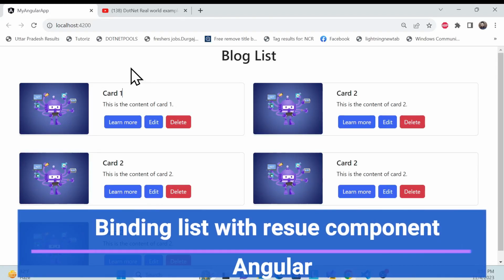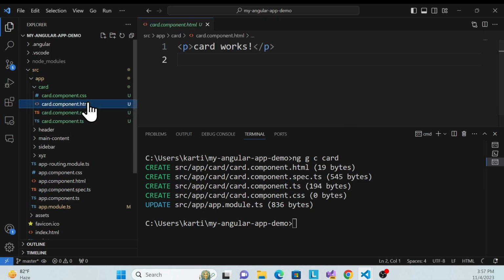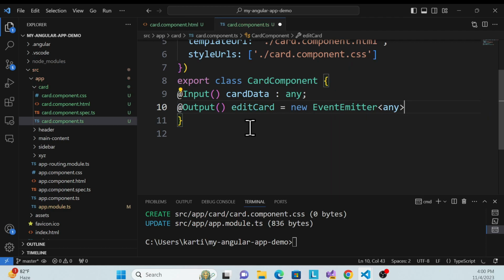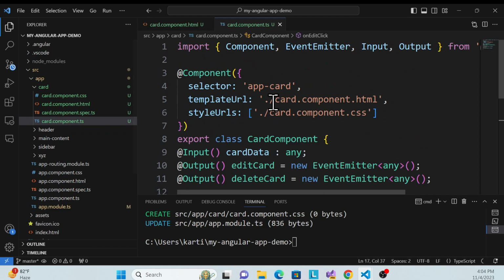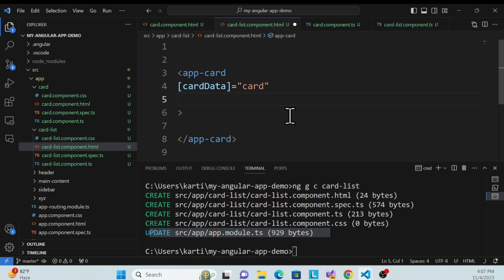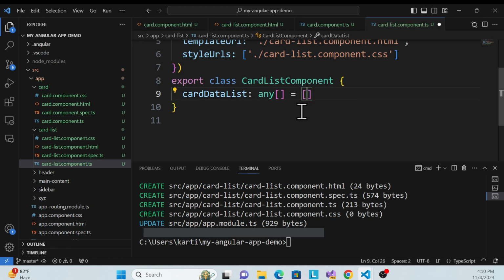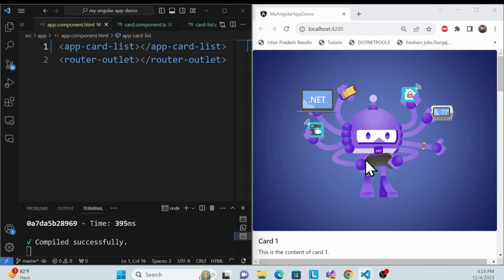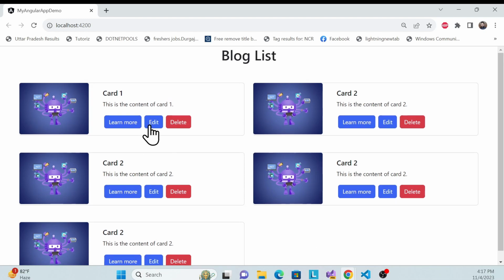how to bind list in angular | reusable component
In this comprehensive Angular tutorial, we will guide you through the process of binding a list in Angular while emphasizing the creation of reusable components. List binding is a fundamental skill when working with Angular, enabling you to display dynamic data efficiently in your web applications. We'll delve into Angular's powerful features and demonstrate how to build reusable components to enhance code modularity and maintainability.

Angular
Angular tutorial
List binding in Angular
Reusable component in Angular
Data binding
Angular development
Web development
Angular list binding
Angular component reuse
Front-end development
Angular framework
Angular data binding
Angular programming
Angular beginner tutorial
Angular advanced tutorial
angular list binding
angular bind list of checkboxes
angular bind list to select
angular bind list to table
angular dropdown list binding
angular event binding list
angular property binding list
angular two way binding list
angular event binding example
angular property binding example
list of event binding in angular
what is binding in angular
what is event binding in angular
types of binding in angular with example
dropdown list binding in angular
list of property binding in angular
angular list example
angular list of objects
angular list filter
angular list add and remove items
angular list example stackblitz
angular list with pagination
angular list files in directory
angular list filter example
angular list drag and drop
angular list of versions
table list in angular
table list in angular material
display list in table angular
angular table list example
table list example
grid list in angular material
grid list angular material example
grid list angular example
grid list responsive angular material
grid and list view in angular
how to use mat-grid-list in angular
dropdown list in kendo grid angular
card list in angular
card list angular material
card list price
angular grid binding example
angular grid binding
angular grid data binding
angular kendo grid binding
angular grid
angular grid example
angular gridster2
angular gridster
angular grid table example
angular grid table
angular grid with filter and sorting
angular grid component
angular grid stackblitz
angular grid search filter
angular tutorial
angular tutorial for beginners
angular tutorialspoint
angular tutorial javatpoint
angular tutorial w3schools
angular tutorial for beginners step by step
angular tutorial pdf
angular tutorial youtube
angular tutorial step by step
angular tutorial geeksforgeeks
binding in angular in hindi
binding in angular tamil
data binding in angular
property binding in angular
event binding in angular
class binding in angular
attribute binding in angular
host binding in angular
data binding in angular tamil
api binding in angular
style binding in angular
list in angular material
list and explain different types of structural directives in angular
to do list app in angular
list in angular
drop down list in angular
todo list in angular tamil
todo list in angular 13
how to create list in angular
employee list in angular
product list in angular
drag and drop list in angular
checkbox list in angular
angular todo list app in 30 minutes
list in angular typescript
list in angular stackblitz
list in angular js
list in angular html
list in angular 8
list in angular example
list in angular model
list in angular class
dropdown list in angular
binding in angular 8
binding in angular with example
binding in angular 15
binding in angular js
binding in angular stackblitz
binding in angular 2
reuse component angular
reusable component angular
reuse same component angular
reusable table component angular
reusable input component angular
reusable form component angular
reusable button component angular
reusable dialog component angular
reusable component in angular stackblitz
reusable form component angular stackblitz
reuse component in angular
reusable components in angular 8
reusable components in angular medium
reusable components in angular 13
reusable components in angular 14
reusable components in angular github
reusable components in angularjs
reusable modal component in angular
angular reuse component from another module
angular reuse component with different data
angular reuse component different routes
angular reuse component
angular reuse component from another project
angular reuse component instance
angular reuse component template
angular reuse component with different template
angular reusable component
angular reusable component library
how to bind list in angular
how to assign list in angular
how to bind dropdown list in angular
how to bind list data in angular
how to bind array list in angular
how to bind in angular